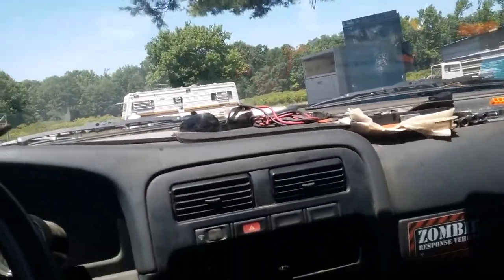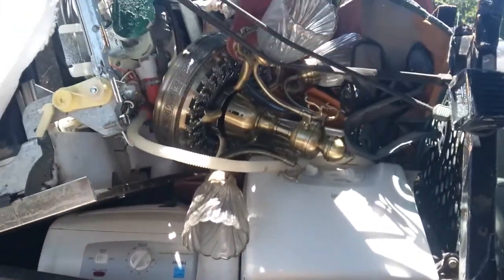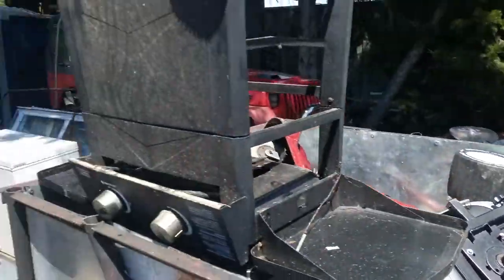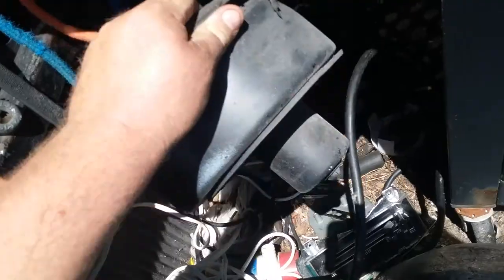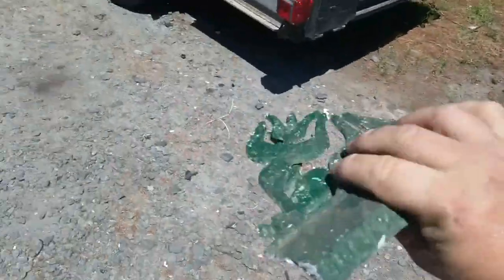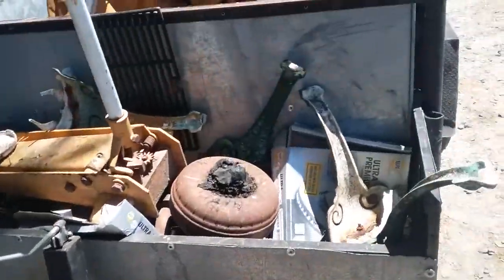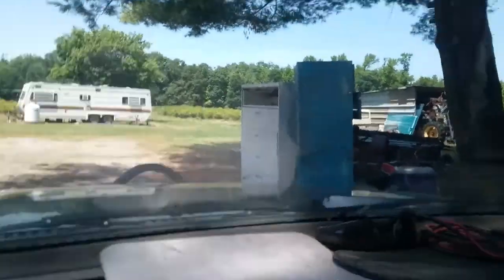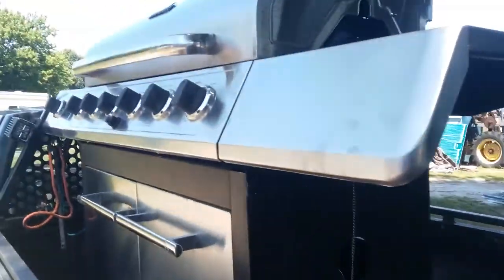Scrappin fathers day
scrap scrapper scrapping trash picking dumpster diveing garbage picking junk man junking garbage man resale recycling recycled repurposing trash to cash